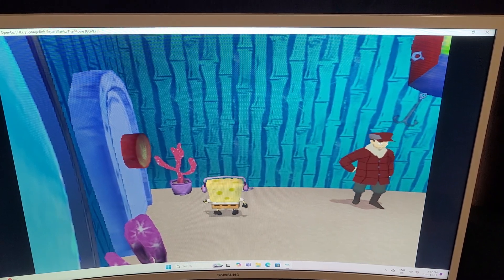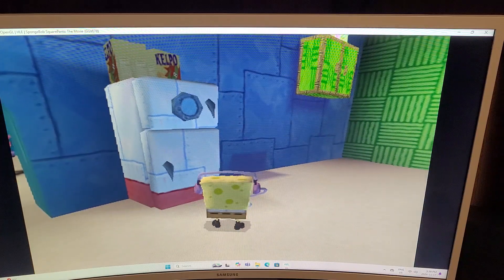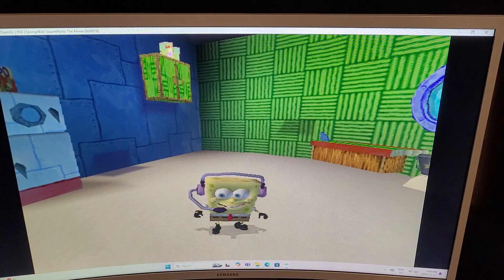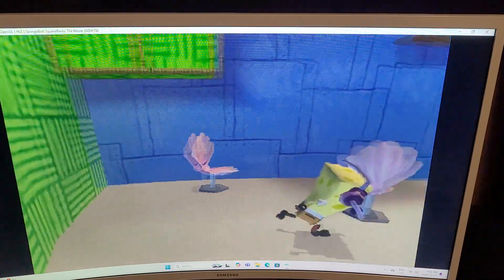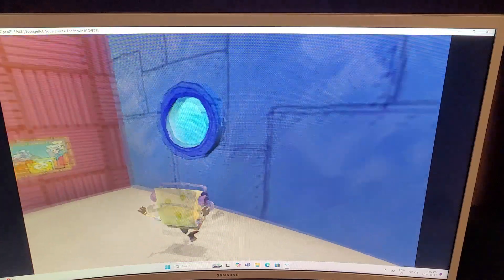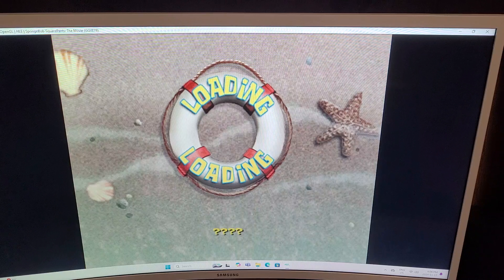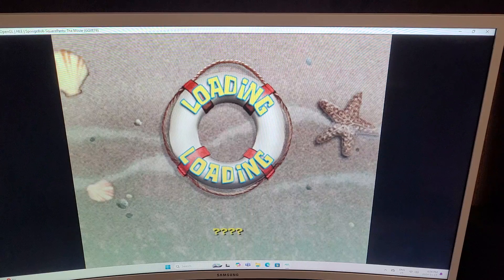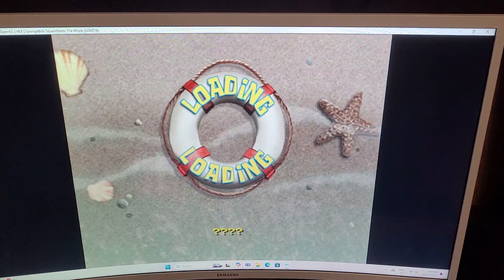A cool AR code to import modles and textures from BFBB to Spongbob movie game makes it compatible